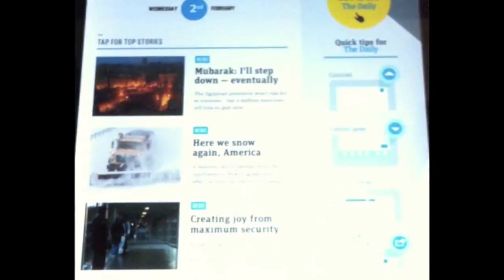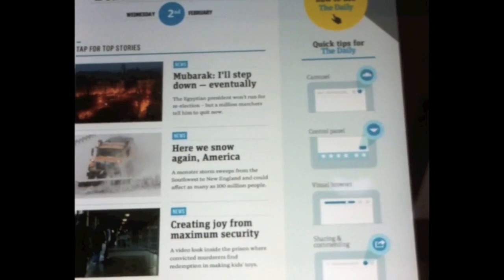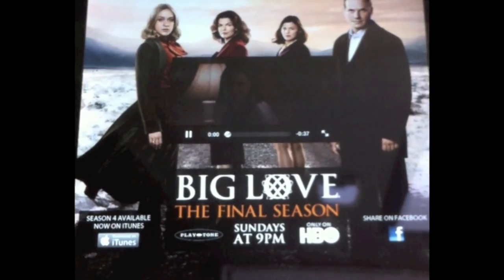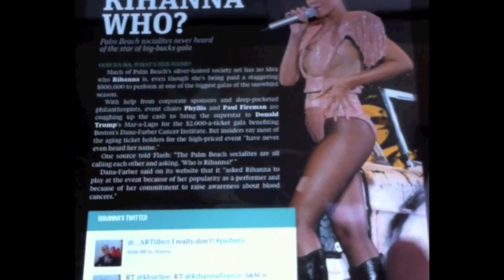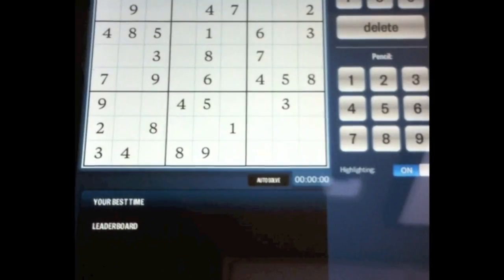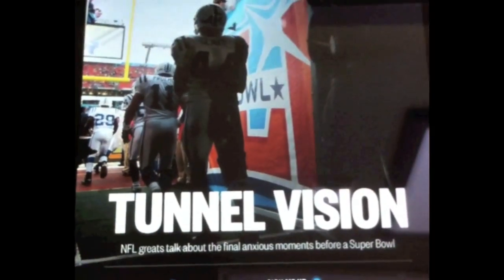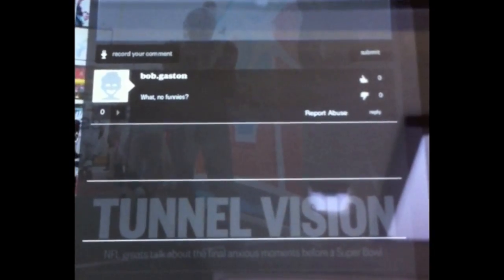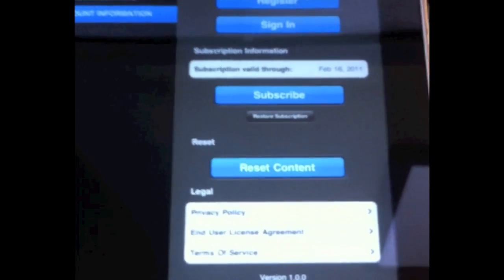The Daily Video Review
Video review of the features of the new iPad app, The Daily, from Rupert Murdoch's News Corp.